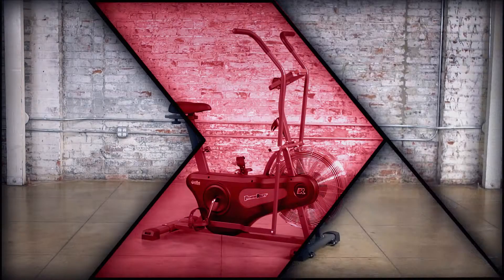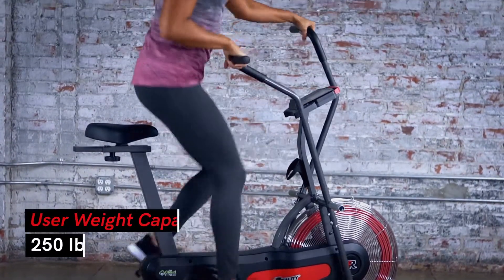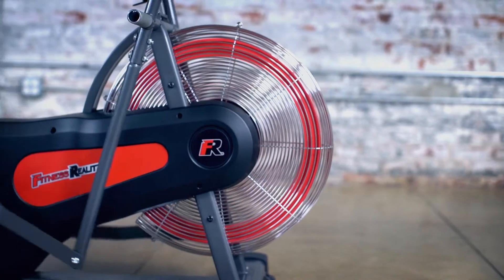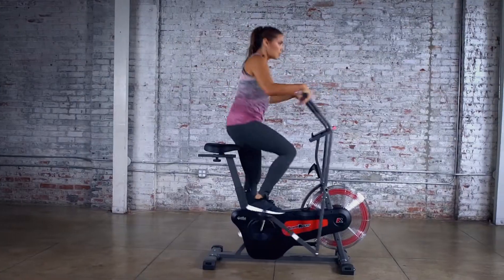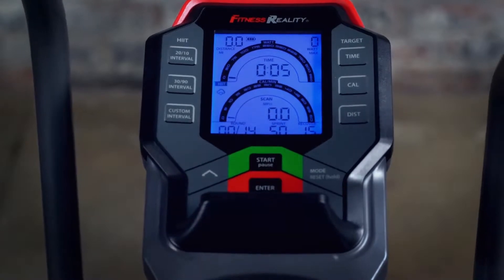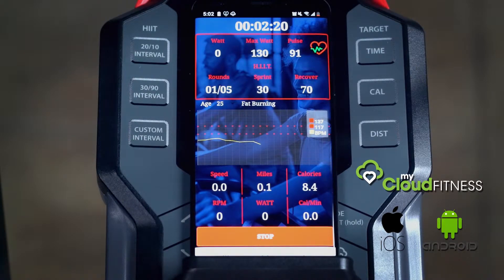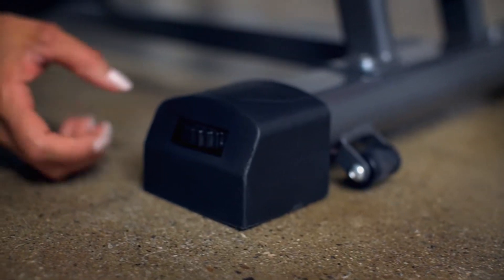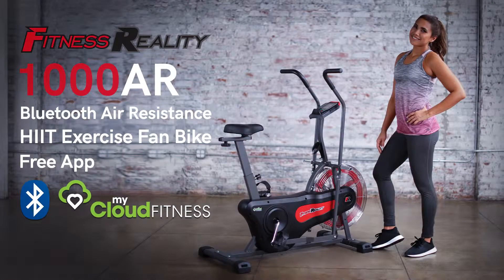FR 2129 FITNESS REALITY 1000AR Bluetooth Air Resistance HIIT Exercise Fan Bike with Free App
FITNESS REALITY 1000AR Bluetooth Air Resistance HIIT Exercise Fan Bike with Free App
MODEL: 2129

• Infinite Air Resistance Indoor Fan Bike based on user workout effort
• The harder you work, the harder the resistance
• Air Resistance fan wheel provides low impact workout on knees
• Great for HIIT (High-Intensity Interval Training) workout
• 3 HIIT workout programs: 20/10 interval, 30/90 interval, and one custom interval
• 3 Workout computer goal settings: time, distance and calories
•  10 Seconds backlit LCD computer readouts of time, distance, RPM, calories burned, calories burned/minute, speed, watts, max watts, rounds, sprint, and recovery
• Tachometers for watts and calories burned per minute provides instant feedback and motivation
• Bluetooth Smart Cloud Fitness with free MyCloudFitness app available on iOS and Android to track your workout results
• 18” Fan connects to dual transmission provides max air resistance
• Dual action handle bars with foot rests provides upper body workout targeting different muscle groups
• Large soft foam seat with 4 way adjustments (up/down and front/back)
• This bike responds INSTANTLY to how fast or slow you want to go. No buttons, levers or emergency stop needed.
• Unique and ergonomic design allows you to work out  whether you are standing or sitting
• 250 lbs. weight capacity
• Heavy duty wide steel frame construction
• Fully lab tested for durability, performance and endurance
• Stand up pedaling capable
• User height range 5’2” to 6’2”
• 4 Adjustable floor stabilizers for leveling and prevents the bike from rocking or tipping
• Large foot pedals with straps to prevent any foot slippage
• Transportation wheels for easy relocation or to storage
• Compatible with MyCloudFitness Heart Rate Chest Belt (Not Included)
• Smart phone holder included
• All batteries included (4 AA)
• Assembly required